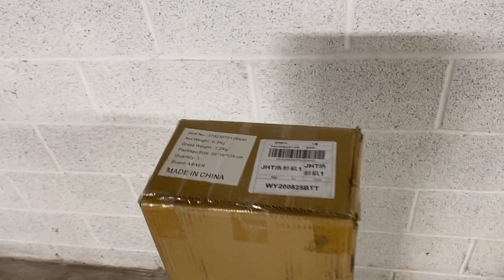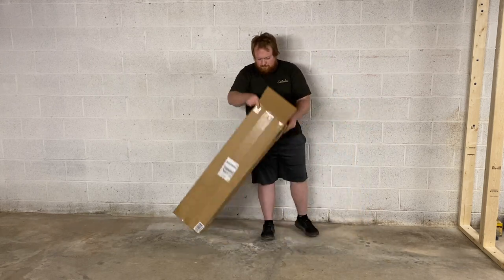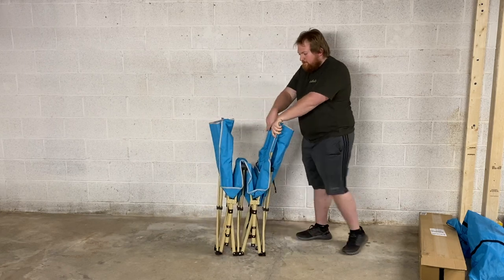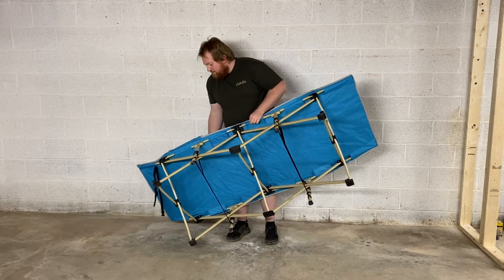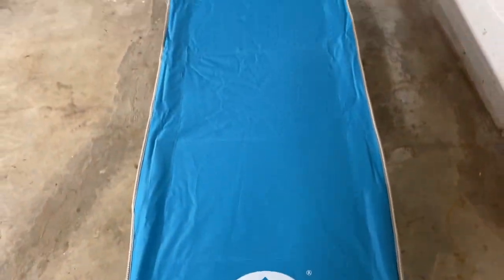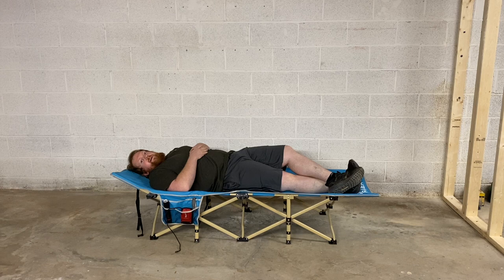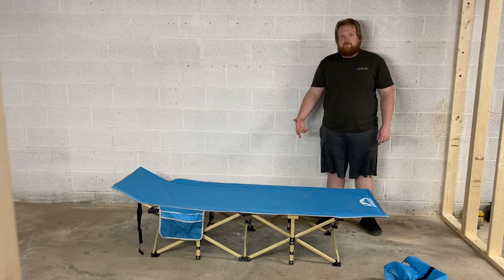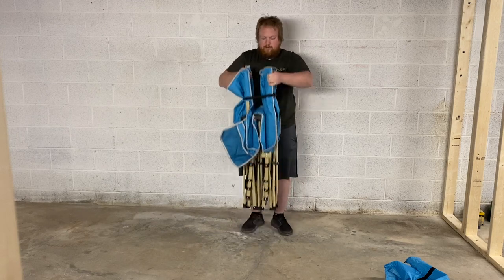Araer camping cot unboxing and review!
Unboxing and reviewing an Araer camping cot from amazon!